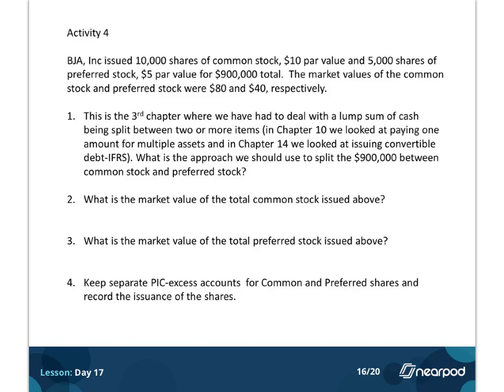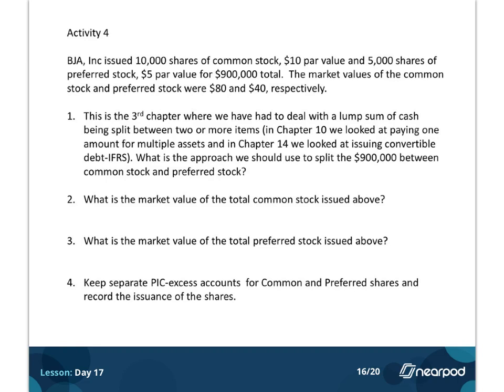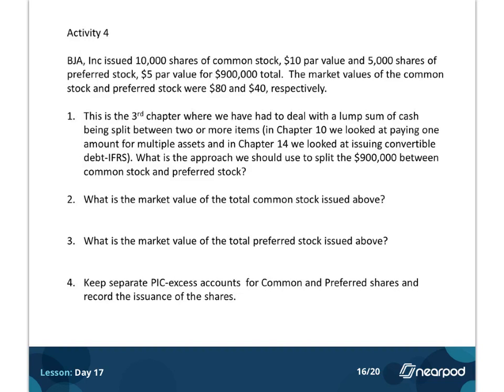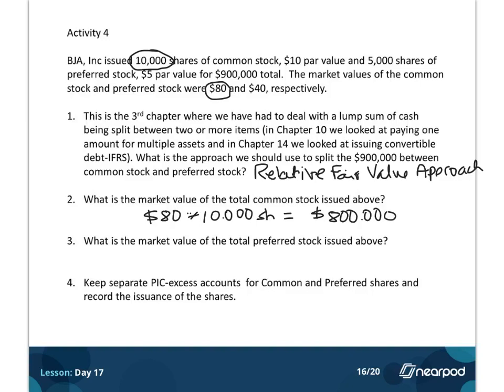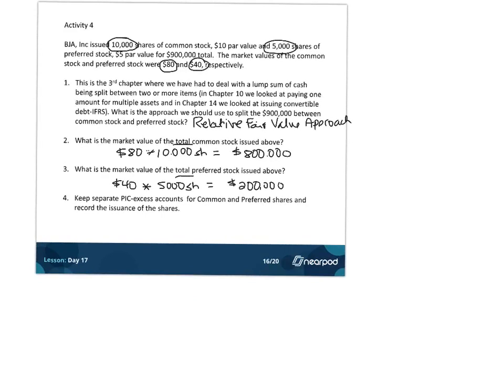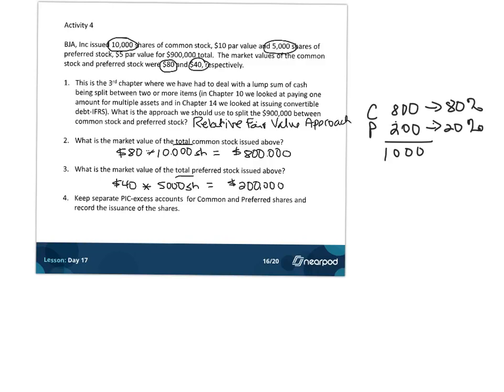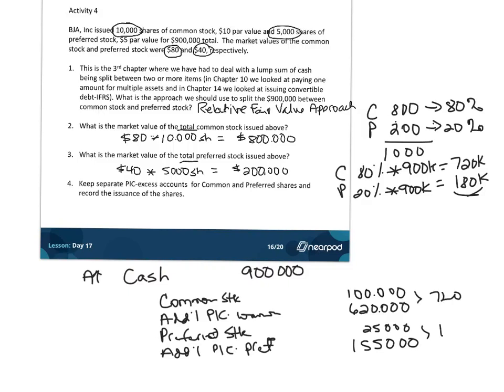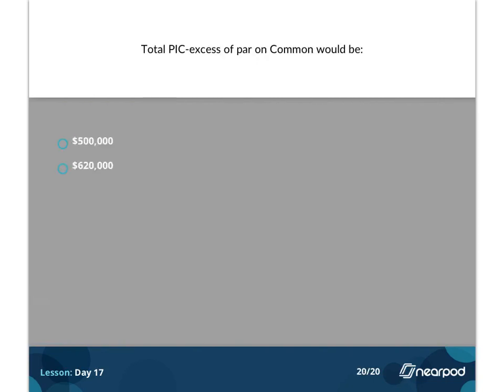Bundled shares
multiple classes of shares for one lump sum